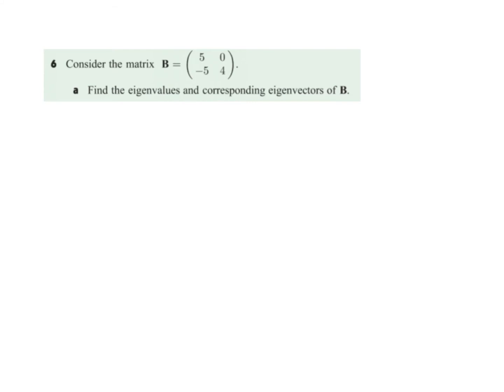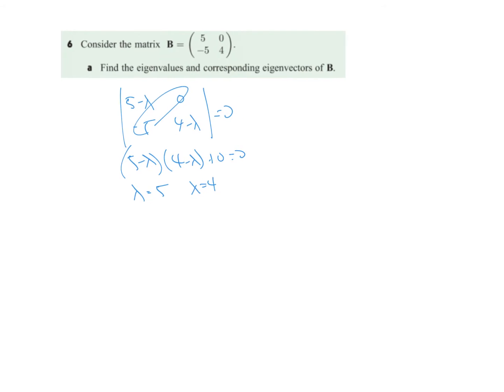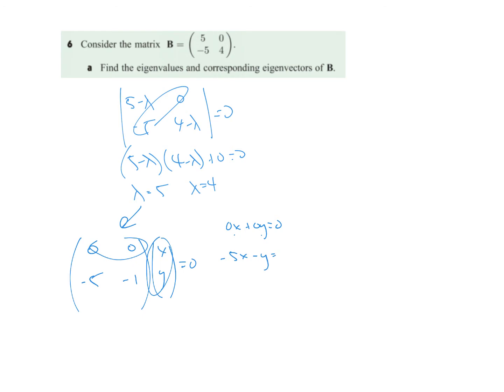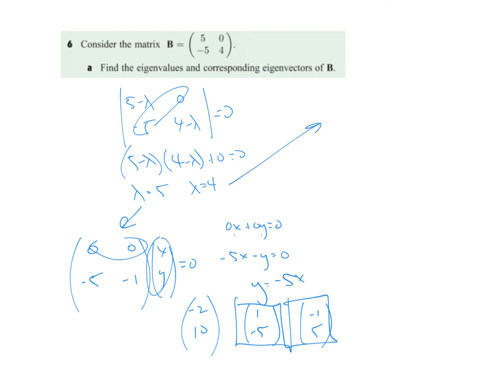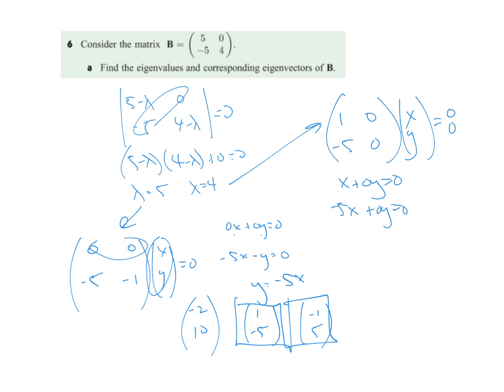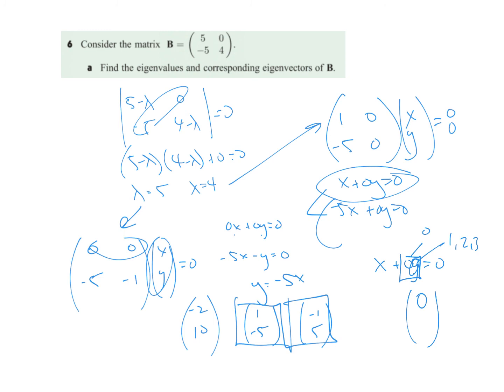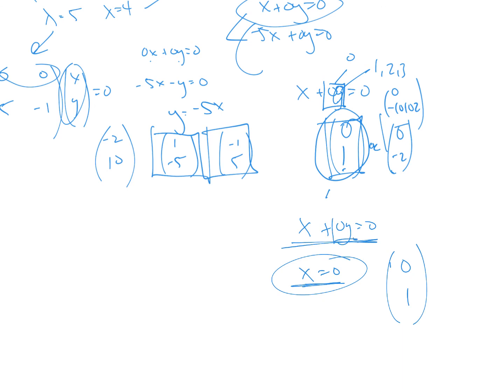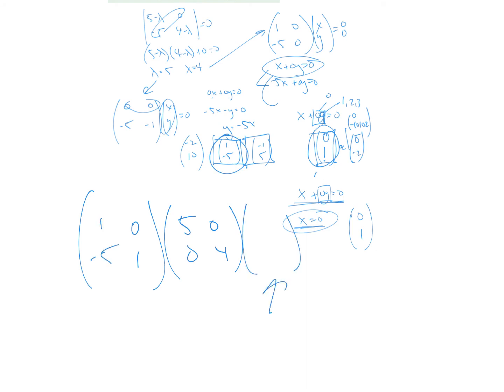IB MAI HL - Matrices review H&H #6 EIGENVALUES AND EIGENVECTORS.mp4